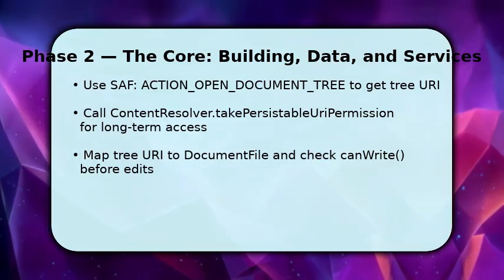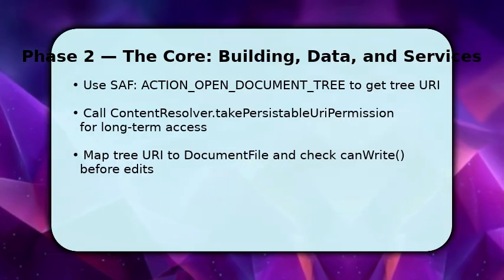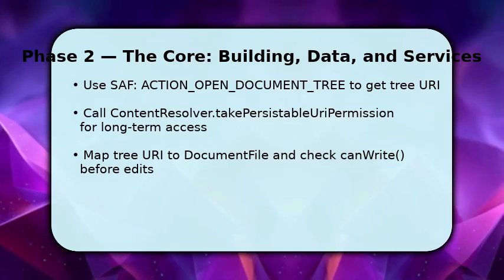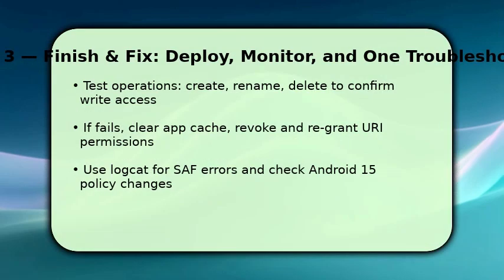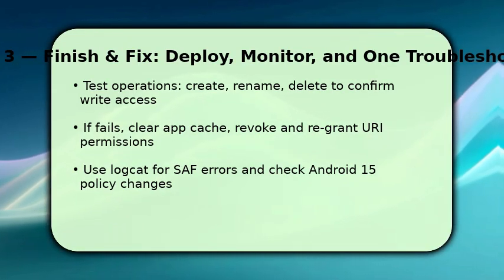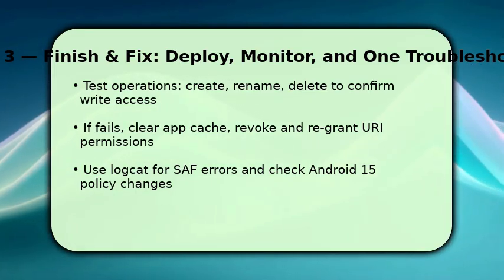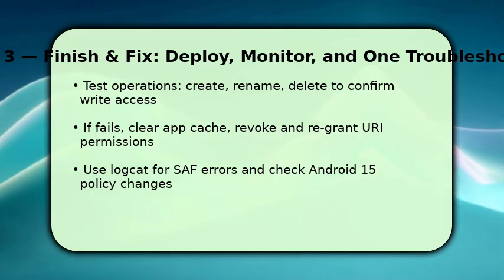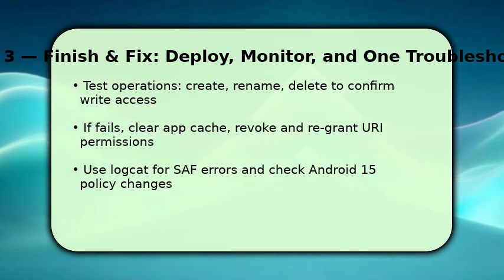How to Fix Can't Use This Folder Android 15 (updated)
How to Fix Can't Use This Folder Android 15 (updated) | 🔒 Surfshark VPN Deal — Stay private and secure. $1.99/mo + 3 Months Free ▸

Explore solutions for the 'cannot use this folder' error on Android devices running version 15. This video provides step-by-step troubleshooting to resolve common issues related to file accessibility, permissions problems, and potential software conflicts that may prevent you from using specific folders.

Android Error, Cannot Use Folder, Troubleshoot Android Version 15, File Access Issues on Android, Folder Permissions Fix for Android